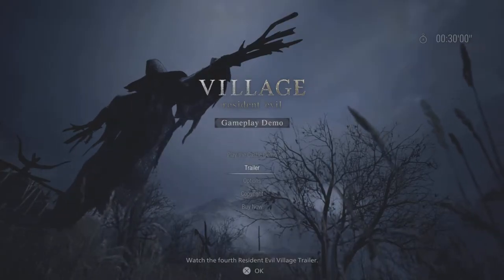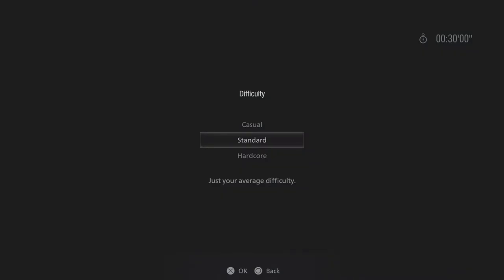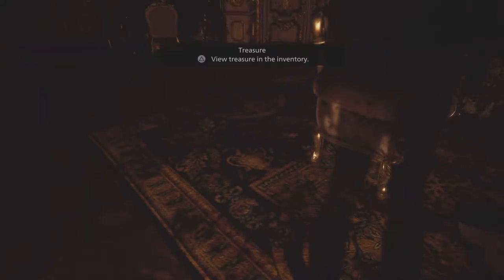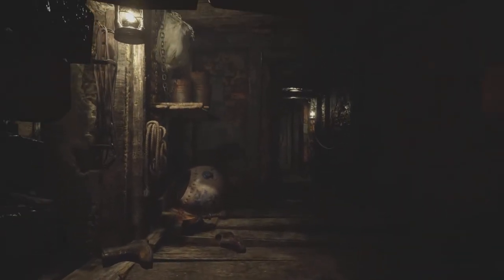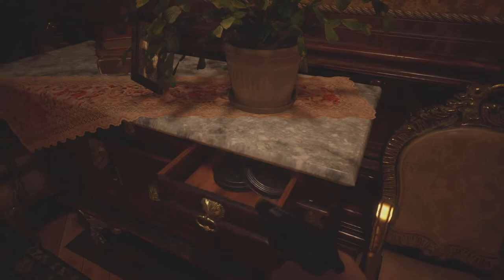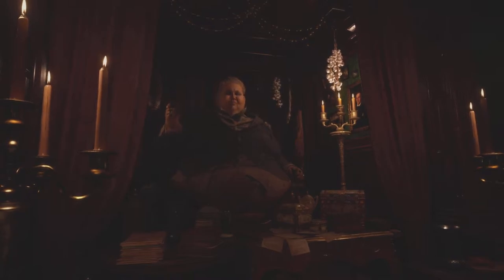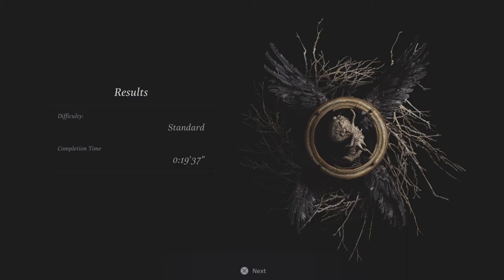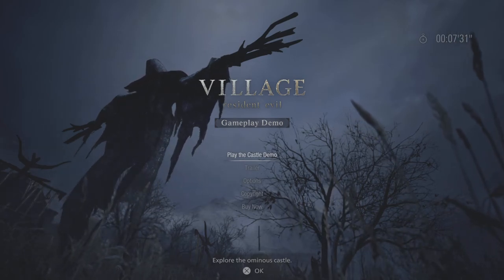RE8: Village - Gameplay Demo (Pt2 Castle)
Resident Evil 8: Village - Gameplay Demo Pt 2, The Castle.

Time for part 2 of the Resident Evil 8 demos, with another exclusive gameplay demo, again only live for 8hrs. This time we experience the castle, discover more characters, get in to combat with new enemies and most importantly discover the merchant.

This demo was awesome, i enjoyed it very much. We get to see a little more of the castle that featured in the Maiden demo which is great. After playing this demo i was definitely getting some resident evil 4 vibes, which is a great thing. Thus game feels like Resi4 and Resi7 got together to make a baby and it looks great. Can not wait for the full realease.

Hope you enjoy the video guys, more Resident Evil 8 Demos next sunday.